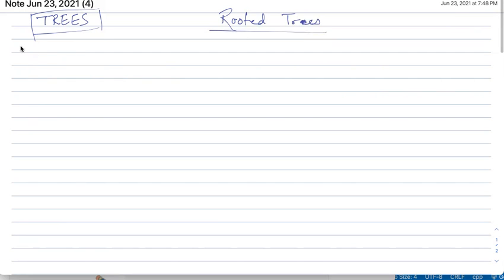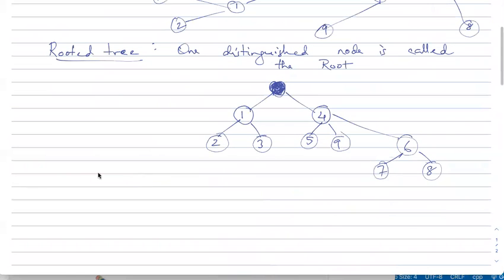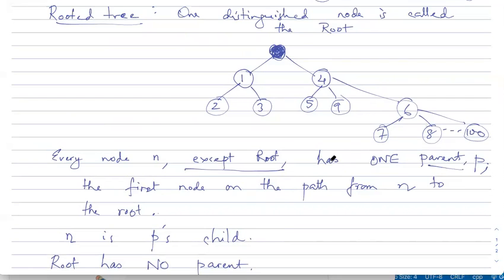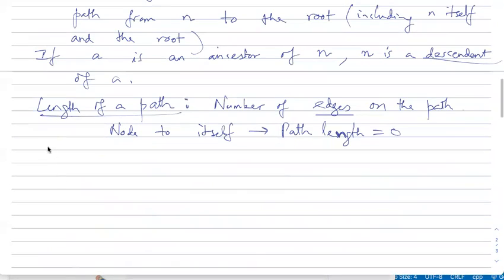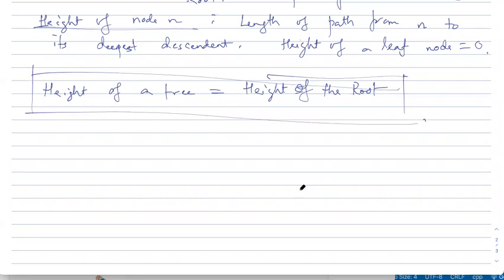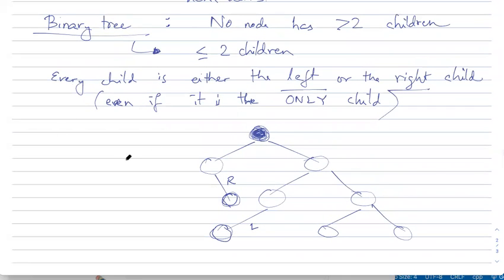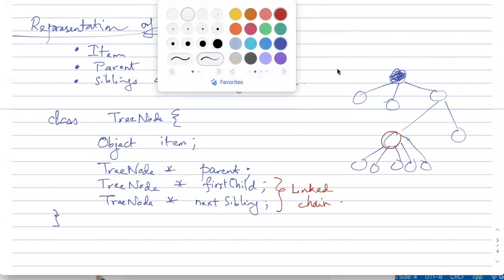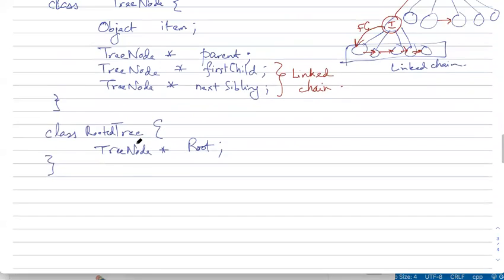Lec05 - Comp15 - 04 Rooted trees, Part 1 (Tree terminologies)